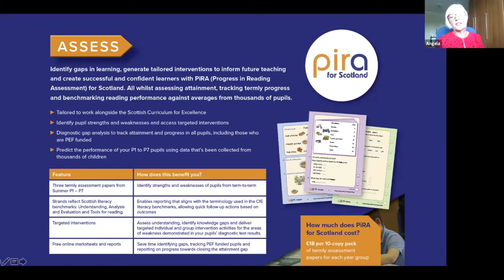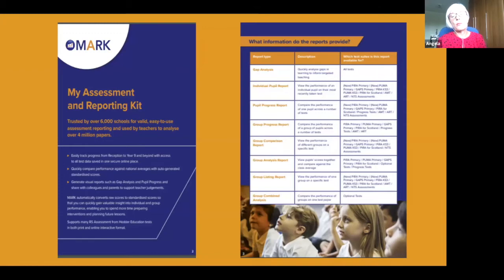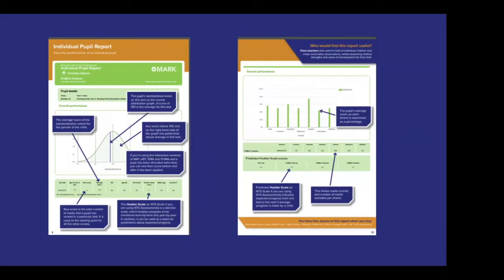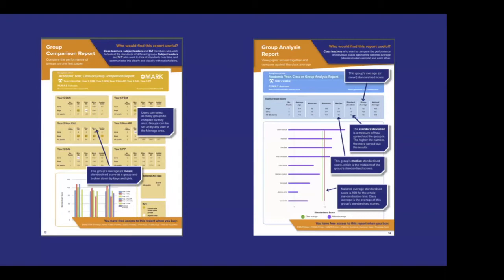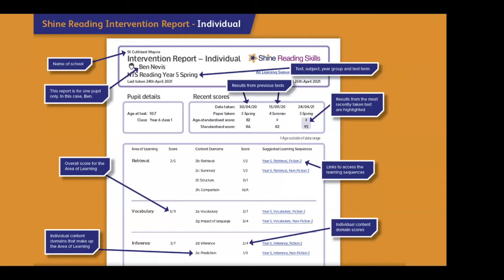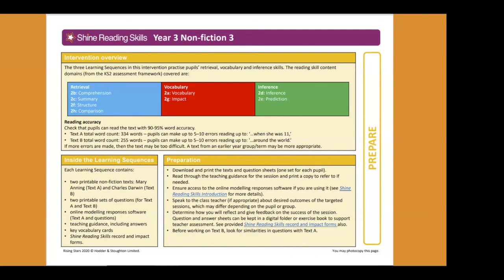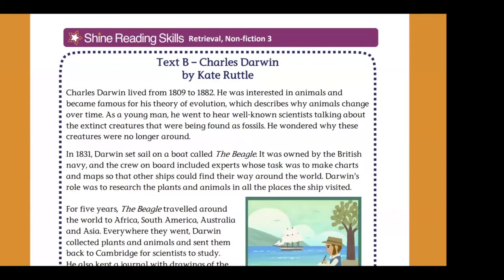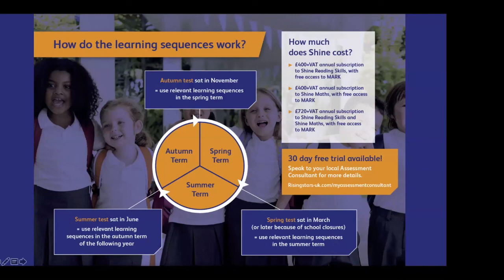EduTech masterclass - RS Assessment